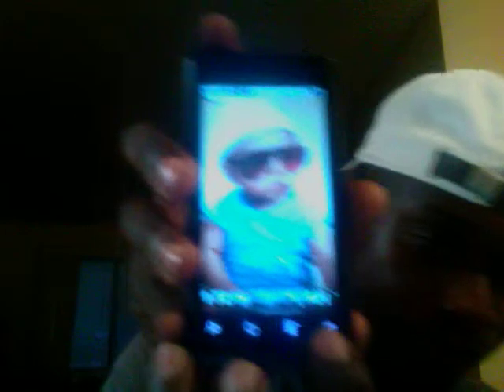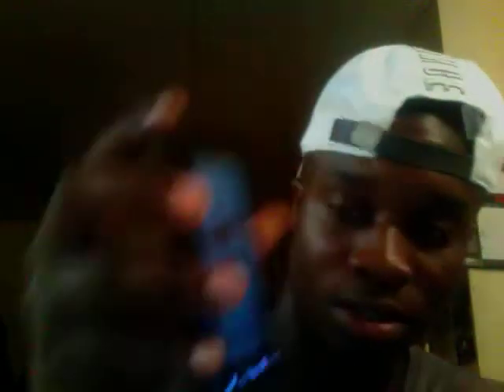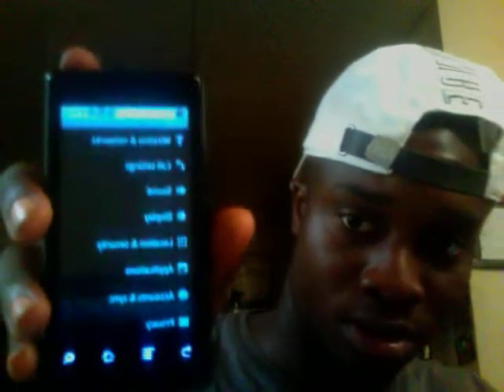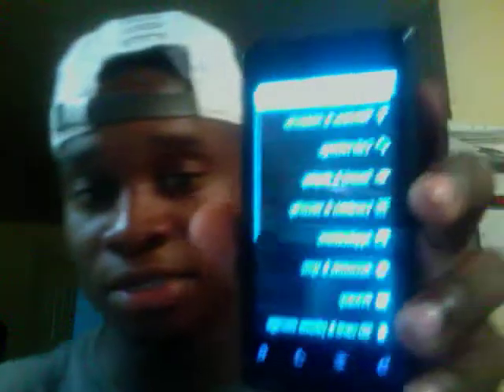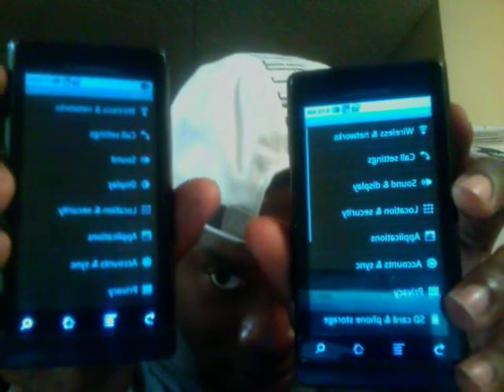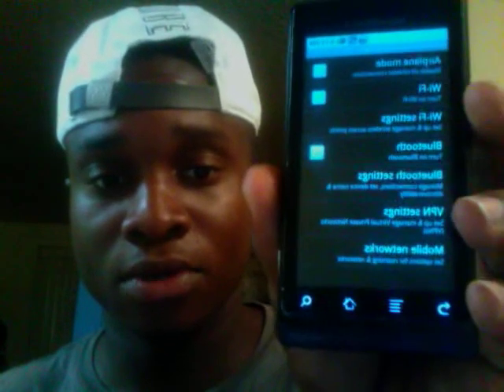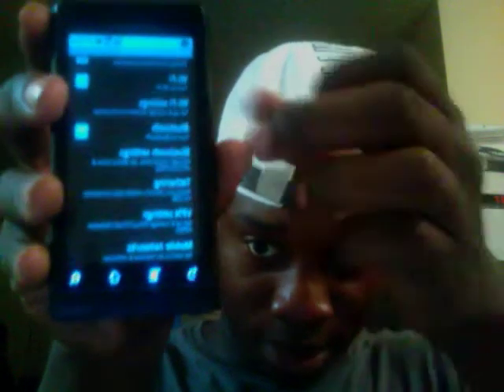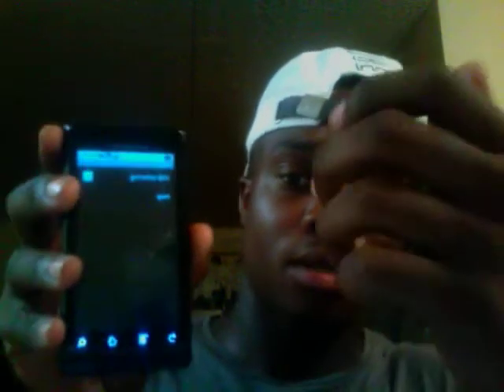Official Motorola Droid 2.2 Froyo Update (iTechiie)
In this video i will basically show you the cool new featuress.

2.2 Froyo Update

- Video/Camera (Crazy New Features)
- Flash 10.1
- Tethering (USB)
- 5 Homescreens
- Display & Sound (indiviual options)
- UI
- Lockscreen (slide to vibrate) instead of silencing
- Gmail (easier browsing)
- Search (Personalization)
- Market (Auto Update)